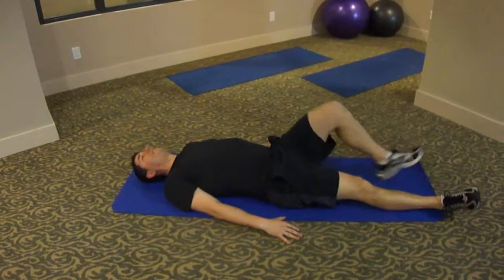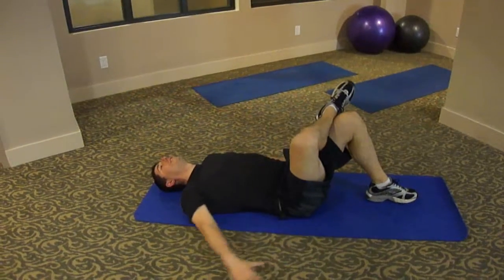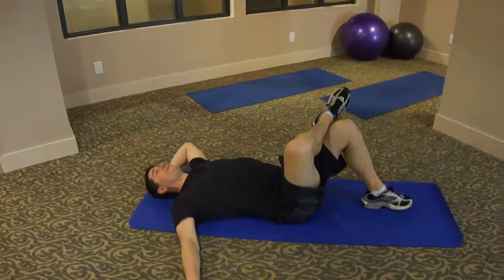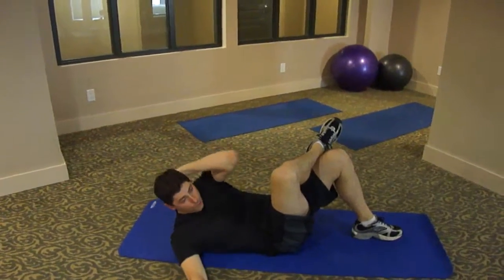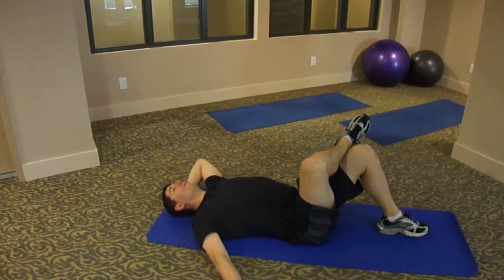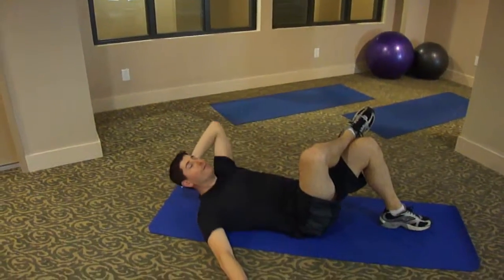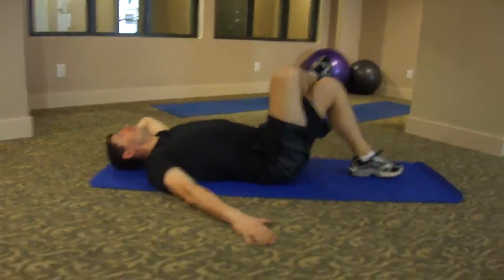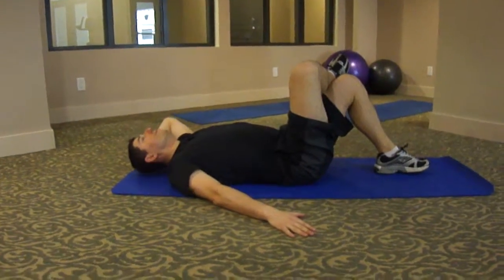Transverse (Side) Crunches - Core Workout, Vancouver, BC. Hycroft Chiropractic & Massage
Dr. Michael Horowitz & personal trainer Laura Morris demonstrate the "Transverse (Side) Crunch" - as part of Vancouver Core Workout.
Transverse (Side) Crunch
1. Start by lying on your back, knees bent, feet flat on the mat.
2. Cross your left ankle over your right knee. Left arm should be lightly behind your head, right arm resting firmly on the ground.
3. Exhale as you bring your left elbow to your right knee twisting at your core.
4. Inhale back to start.

These videos are for demonstration purposes only. Please contact Dr. Michael Horowitz (Vancouver community chiropractor) or Laura Morris (Vancouver personal trainer) at for a specific activity routine suited for your needs!